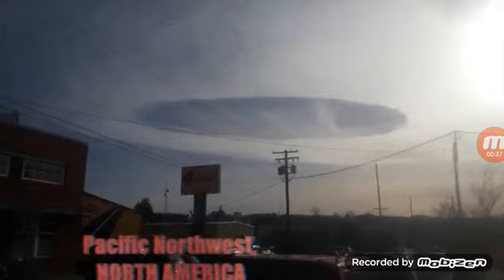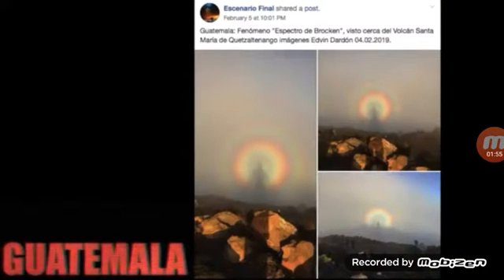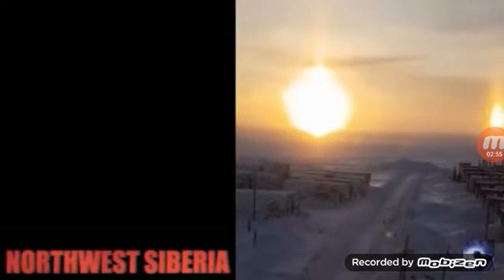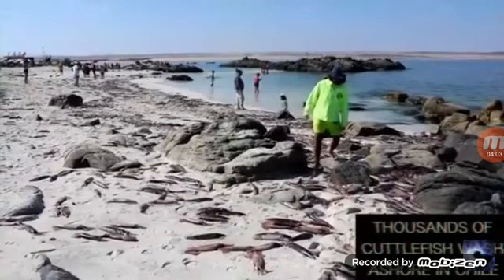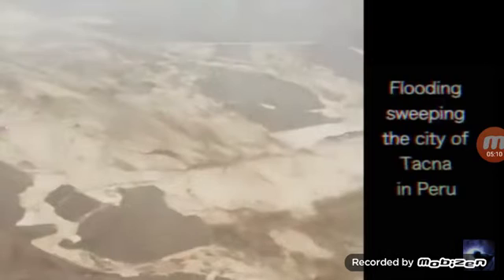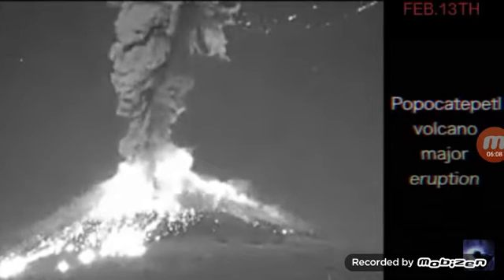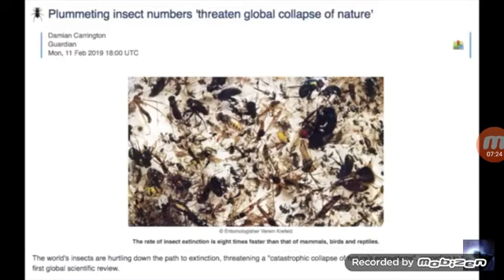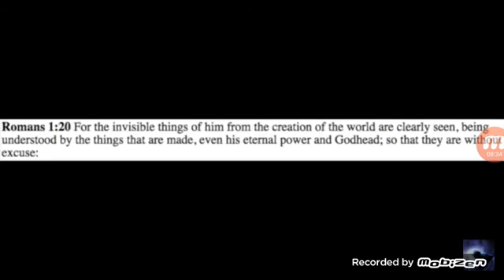Super Solar Halos and Super Signs